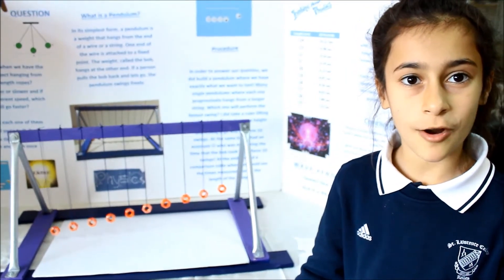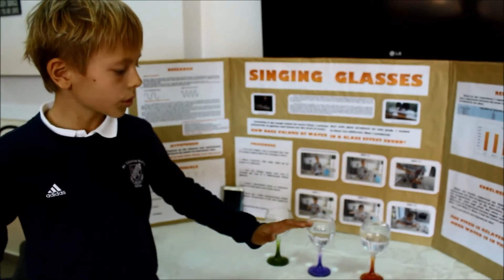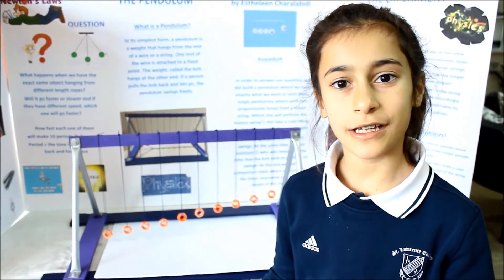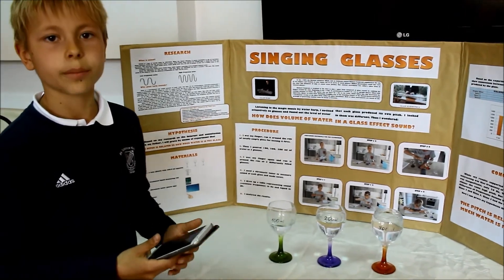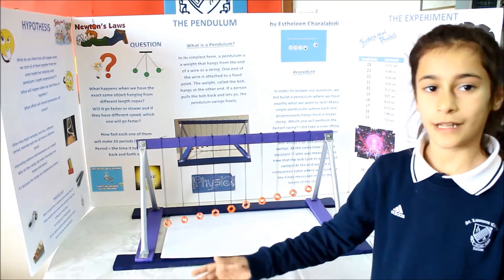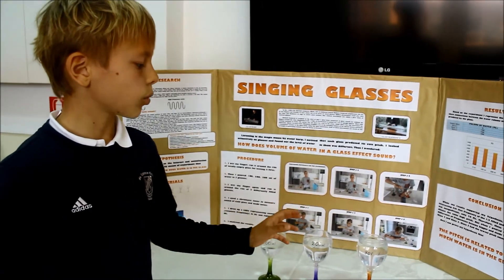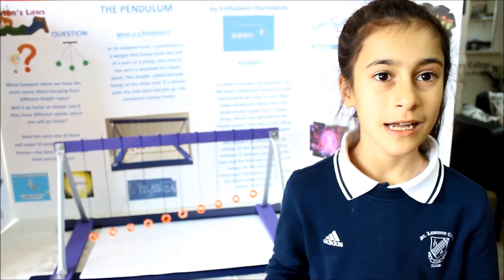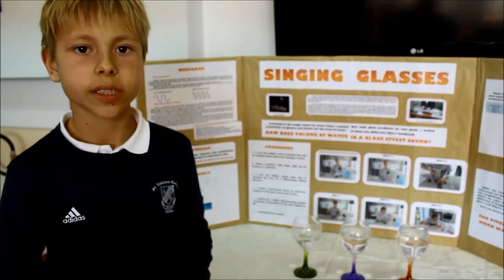A Scientific Method for a Scientific Experiment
Wow! How many experiments was that?  Four! The experimental approach well explained and put into practice.